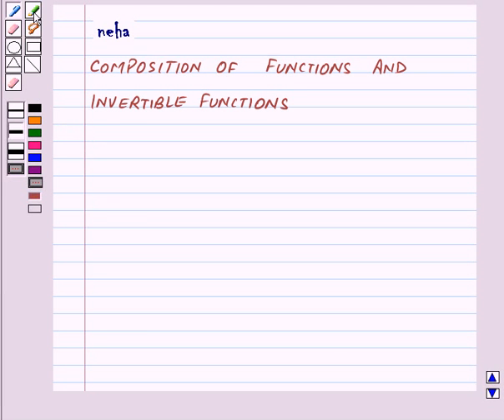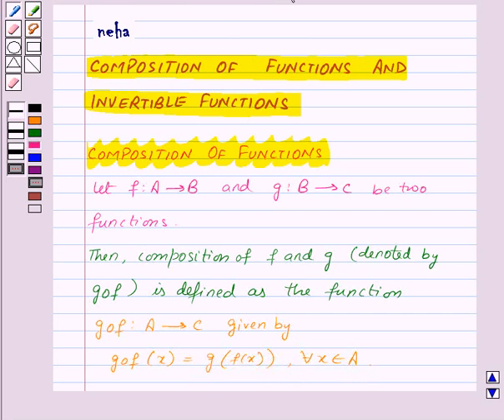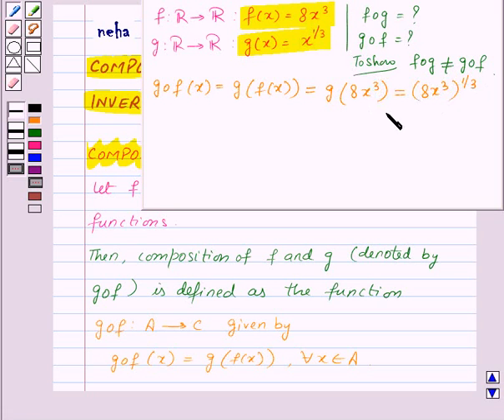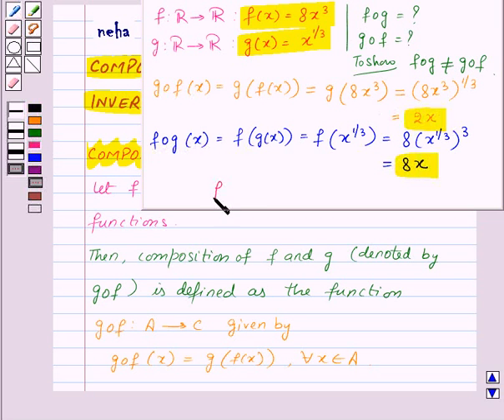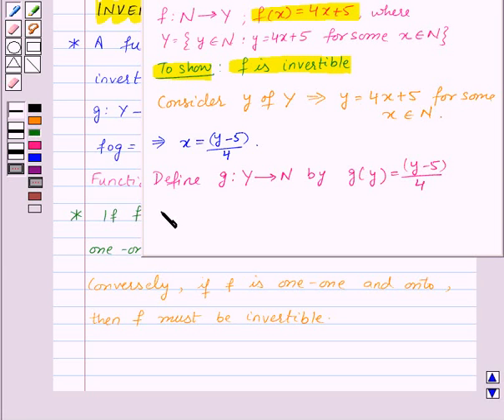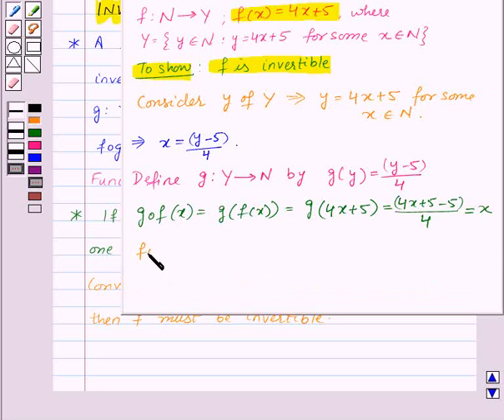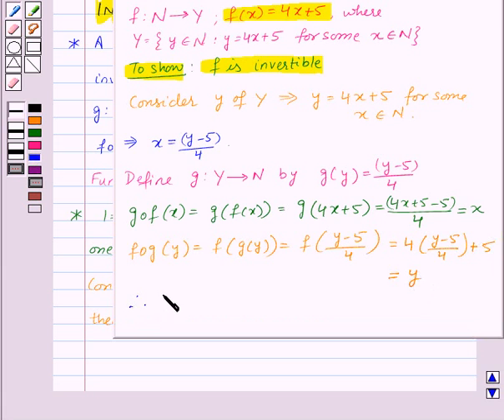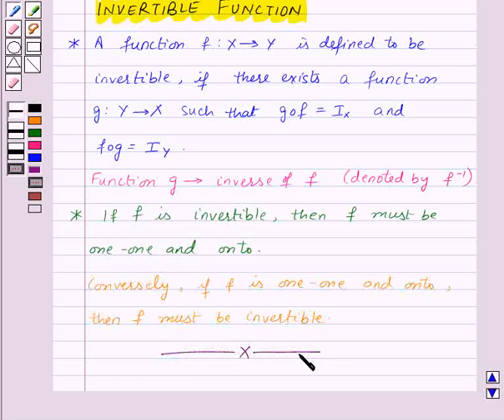Maths XII NCERT 2007 1 KC3